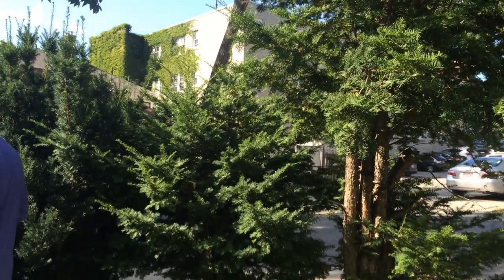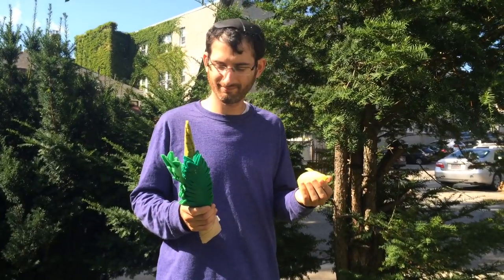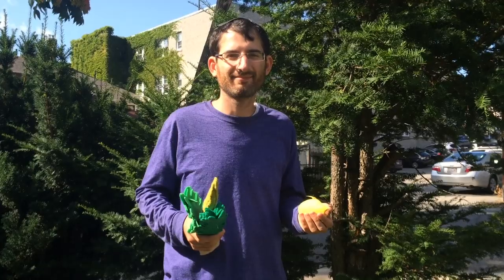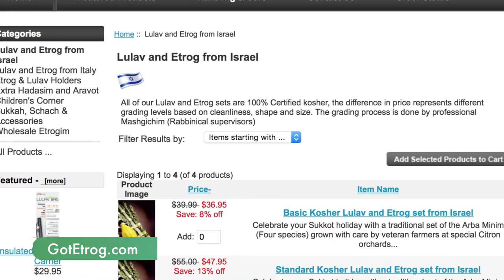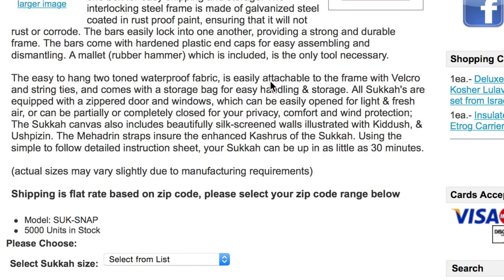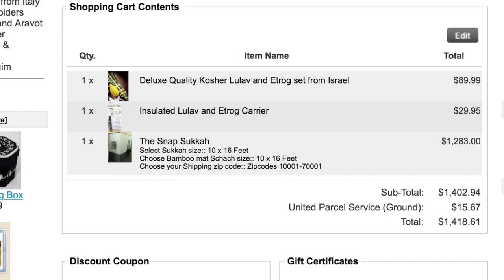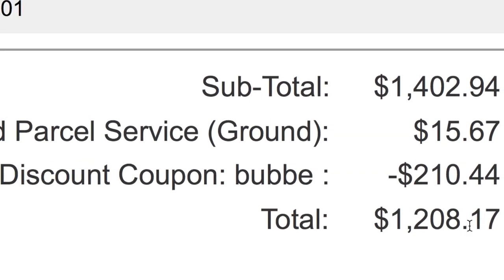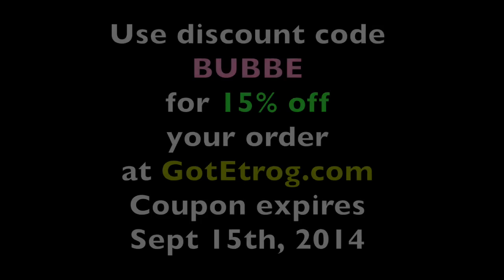Get a discount off your order GotEtrog.com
Hi everyone.

Once again thank you for your condolences.

For those who may not be aware, or are afraid to look at the calendar, the holiday of Sukkot is coming soon.

During this holiday the Jewish people build huts, also known as sukkot, where they live and eat for 7 days to commemorate the harvest festival.

Well, watch the video below to receive a percentage off your order of any lulav, etrog, or other product on their website…

Code expires September 15, 2014.

Best wishes,
Avrom